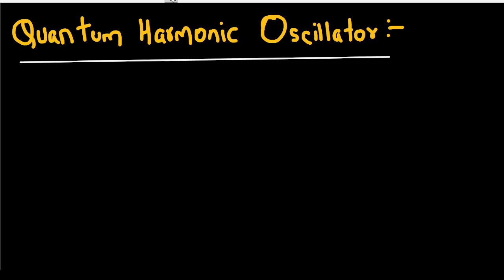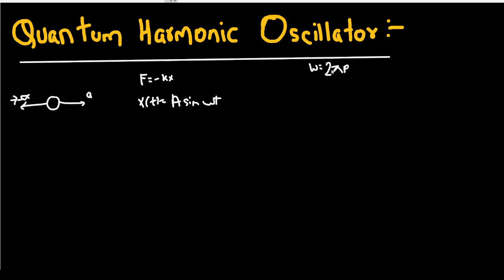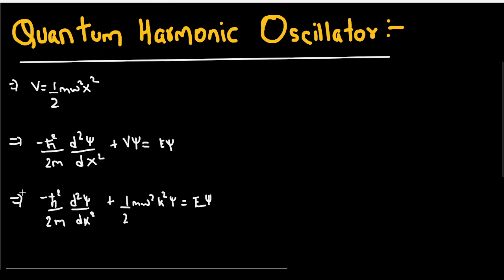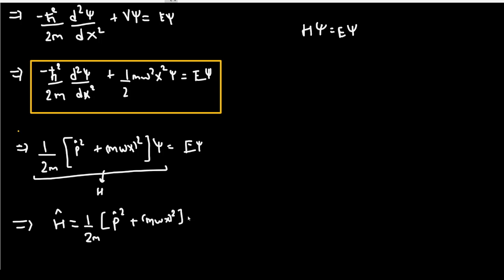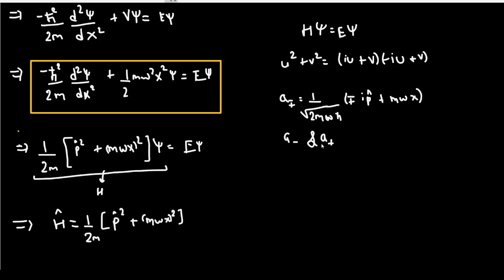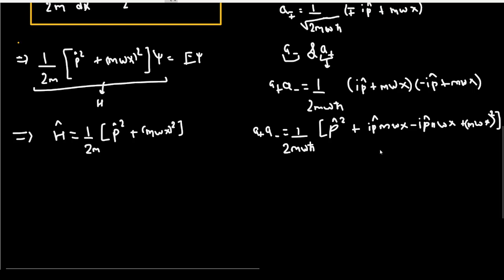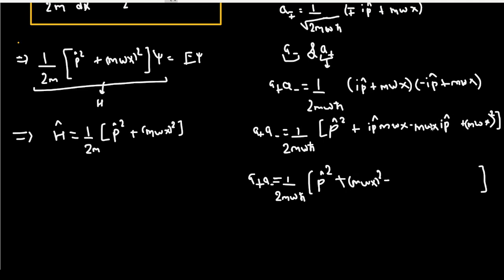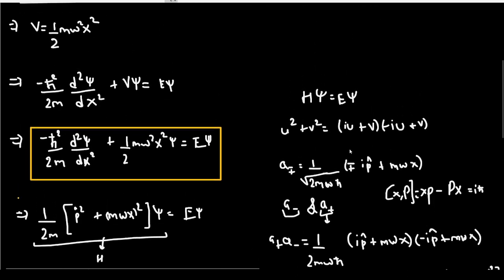Quantum Harmonic Oscillator Part-1...